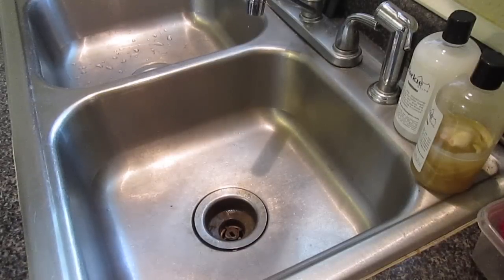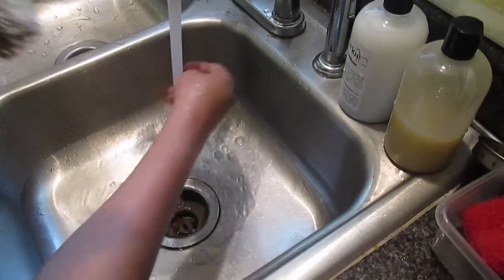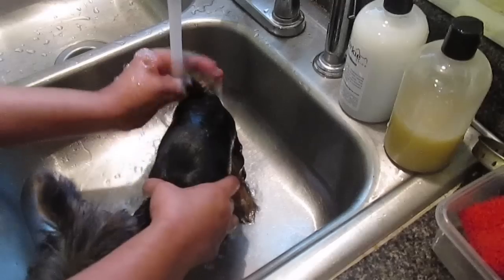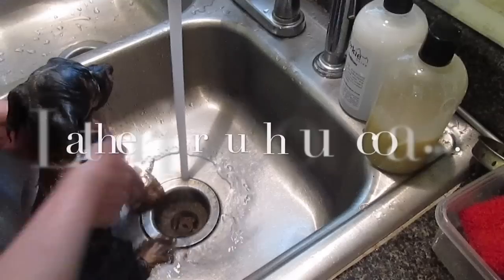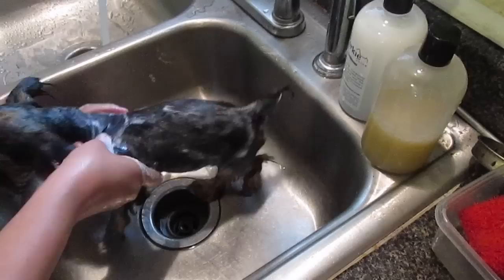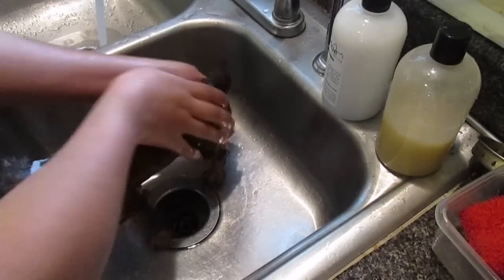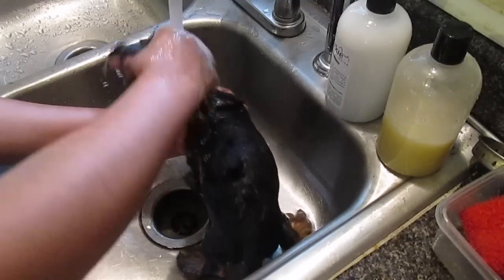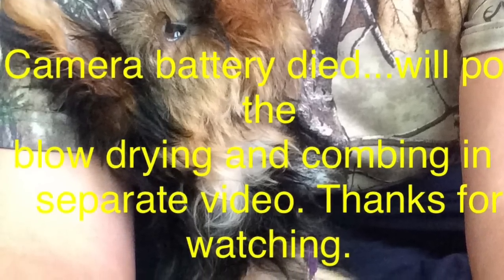How to Give a Yorkie A Bath/1st Bath For Penelope